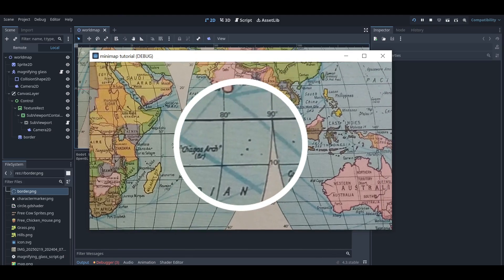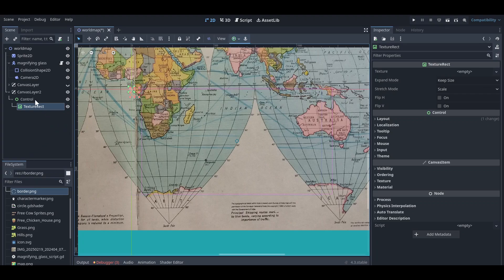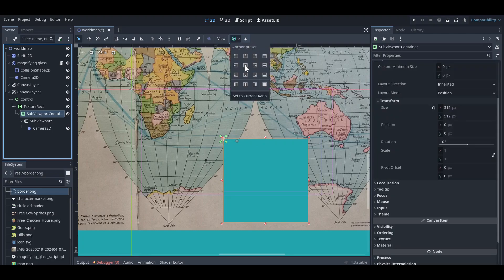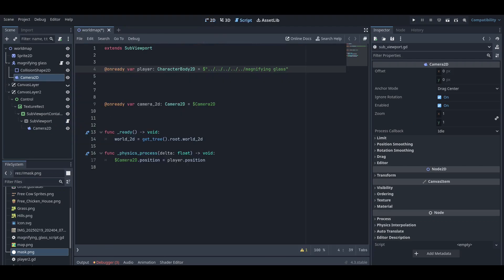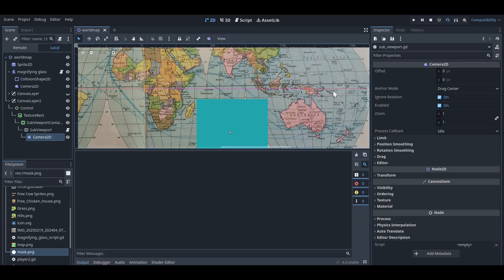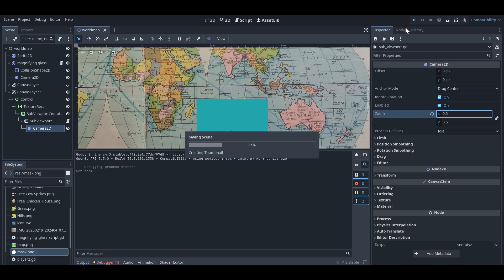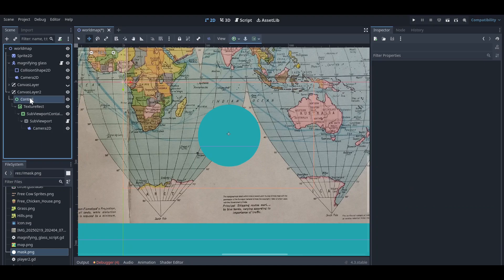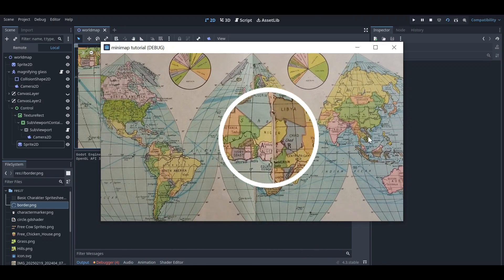How to make magnifying glass in Godot 4+ | Magnifying Glass tutorial 2d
Learn how to create a 2D magnifying glass effect in Godot 4+ using SubViewport! In this tutorial, we’ll use SubViewport and textures to create a smooth and efficient zoom effect, perfect for puzzle games, hidden object games, or any project that needs a magnification mechanic.

🔥 What You'll Learn:
✅ Setting up a SubViewport for magnification
✅ Using textures to create a zoom effect
✅ Applying the effect dynamically in your game